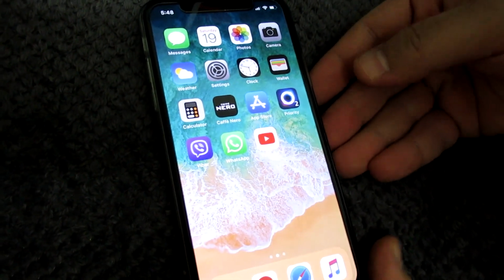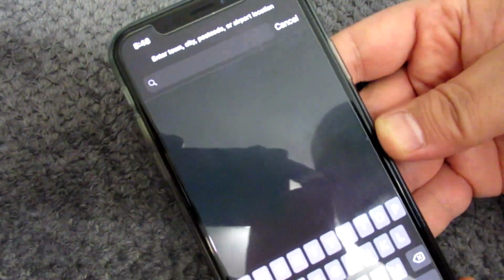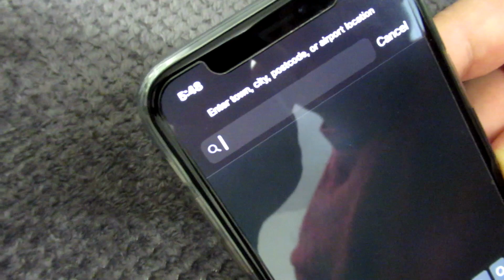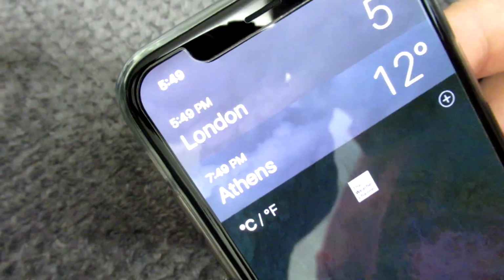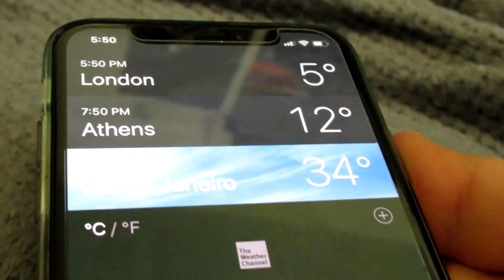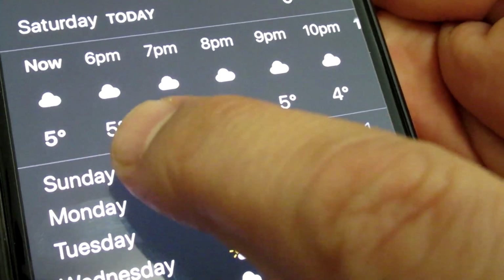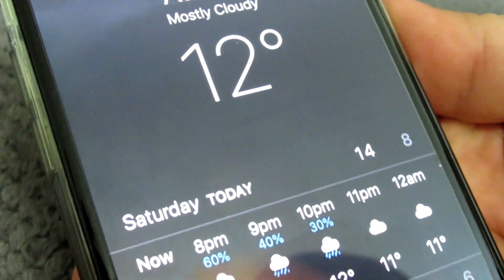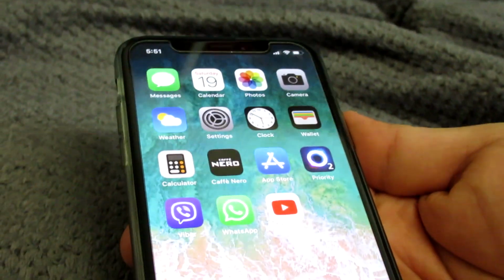iPhone X - Adding Weather Locations / iPhone Tutorials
How-to add locations to Weather for iPhone ? Watch This Tutorial Video. Educational Video Showing You Clearly Adding Different Locations / Cities / Capitals to your iOS Device.

iOS Weather - iPhone Weather